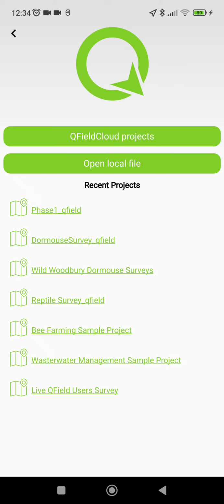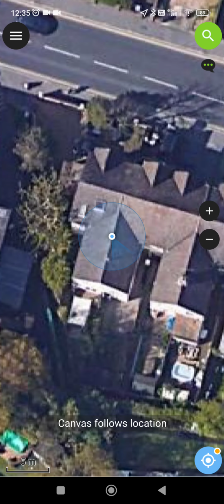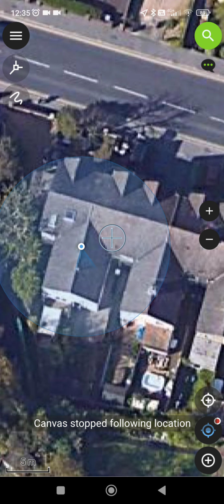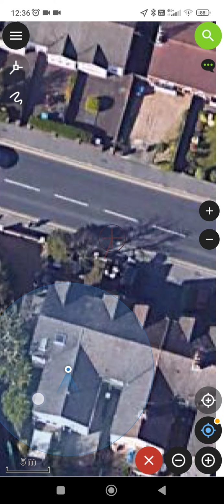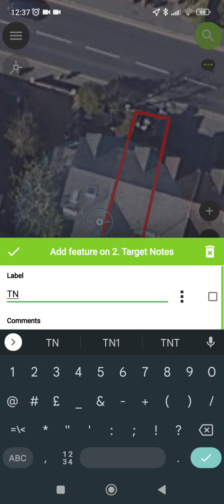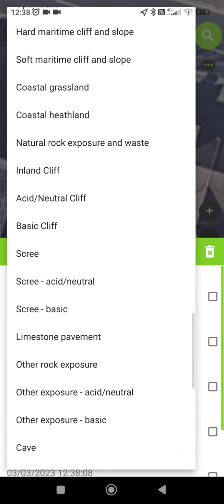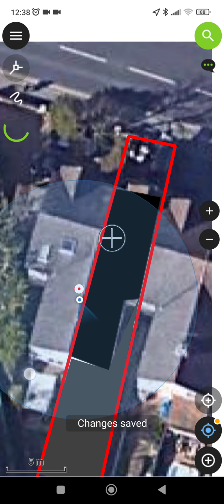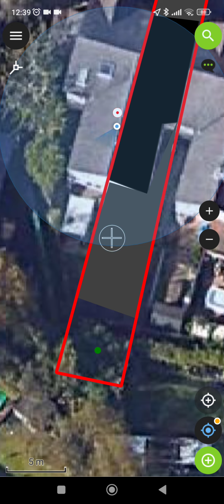QField Phase 1 Habitat Survey project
How to use the Phase 1 survey project in QField